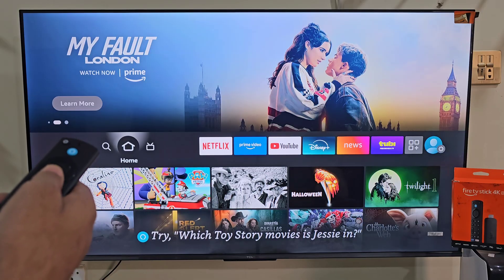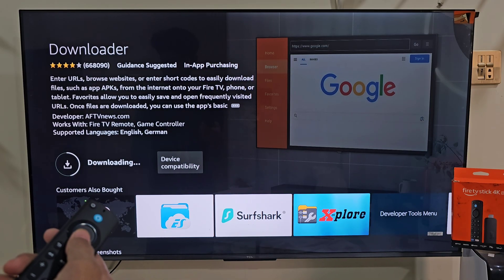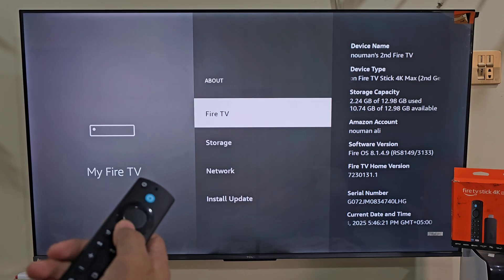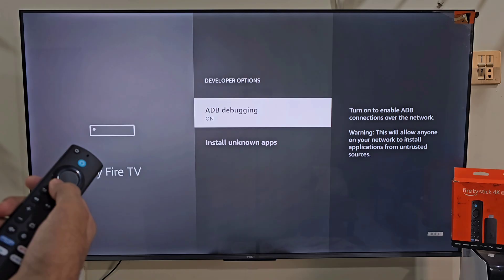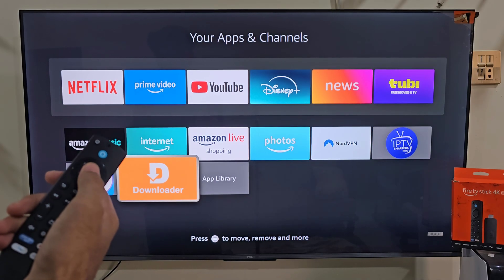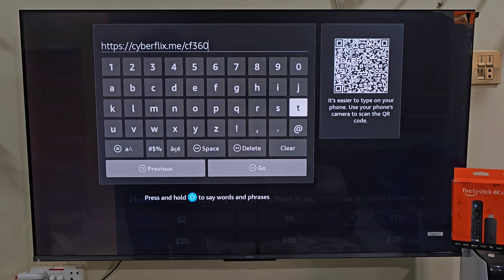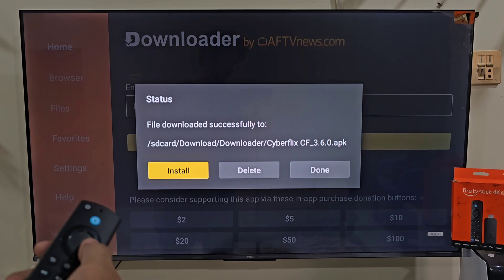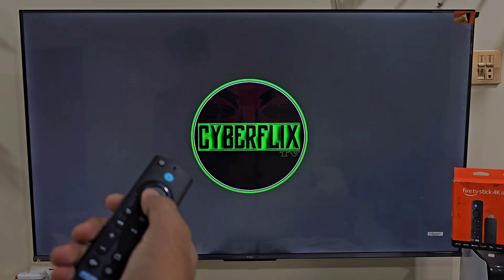CyberFlix TV for FireStick – Best App for Movies & Shows (Full Setup 2025)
In this video, I’ll show you how to install CyberFlix TV on your Amazon FireStick or Fire TV step by step. CyberFlix is one of the best streaming apps to watch free movies and TV shows in HD quality.

📺 What’s inside the video:

How to install CyberFlix TV on FireStick

How to download CyberFlix using Downloader

Quick setup & interface overview

💡 Works with:
FireStick 4K / 4K Max / Fire TV Cube / Fire TV Stick Lite